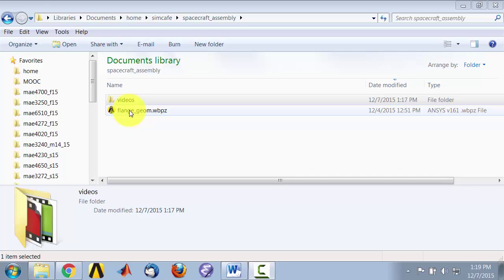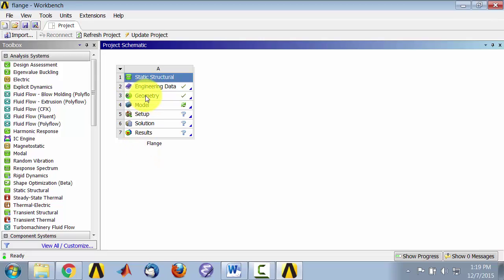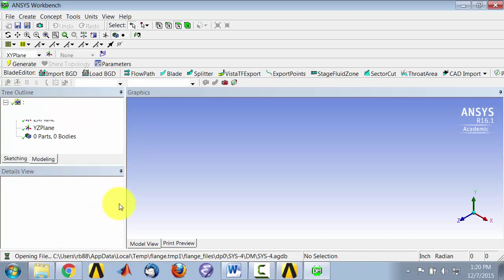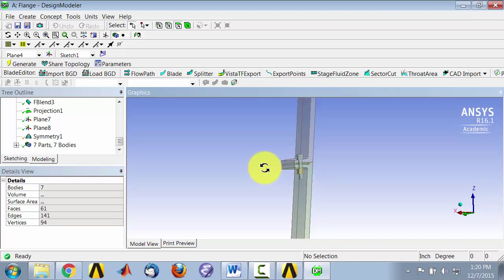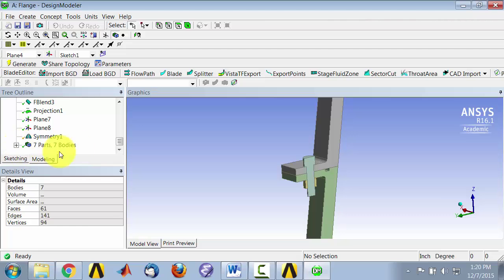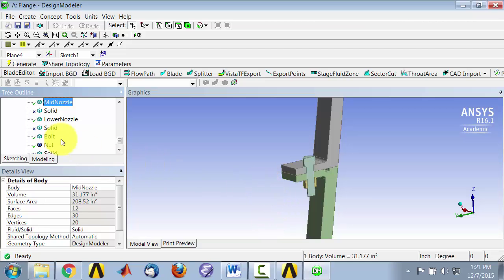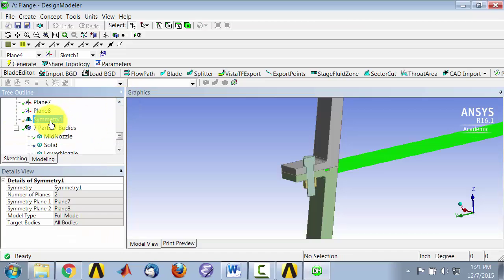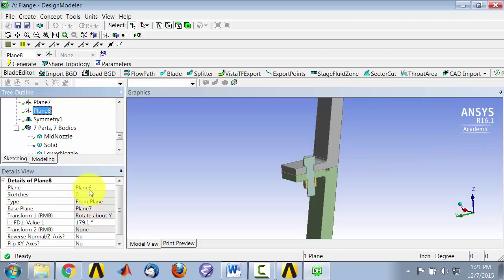Spacecraft Assembly: Geometry Review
This video is from the geometry step of the spacecraft assembly tutorial at simcafe.org